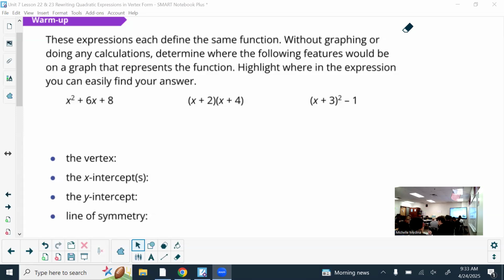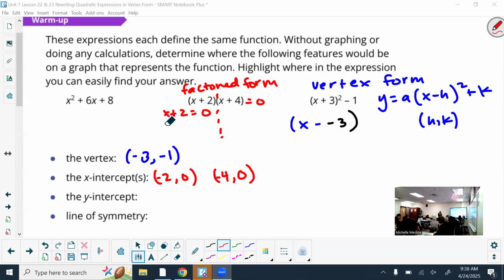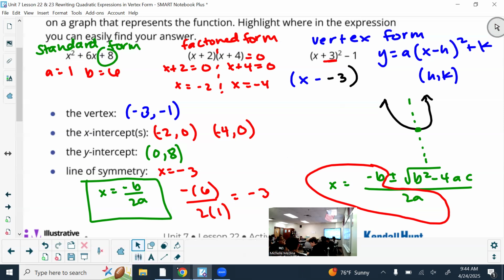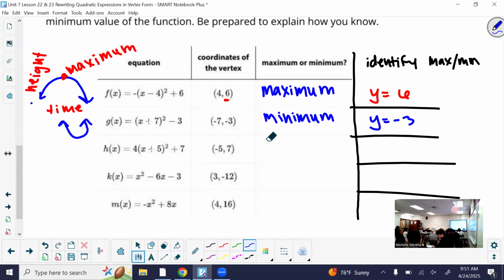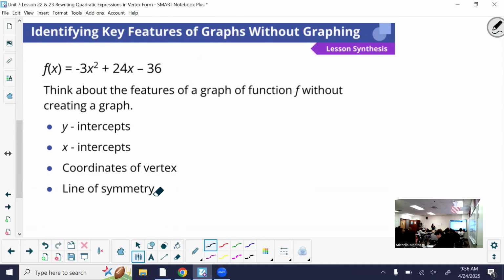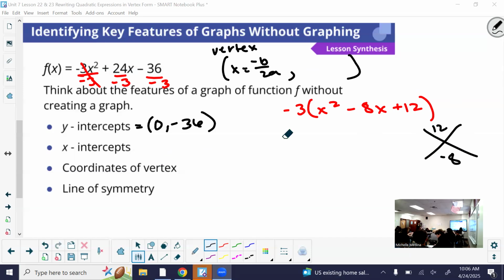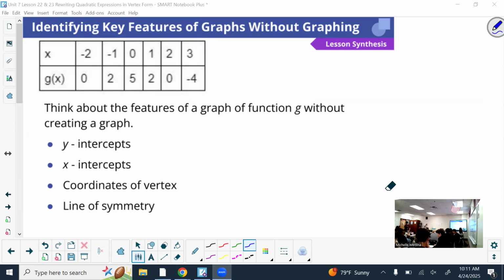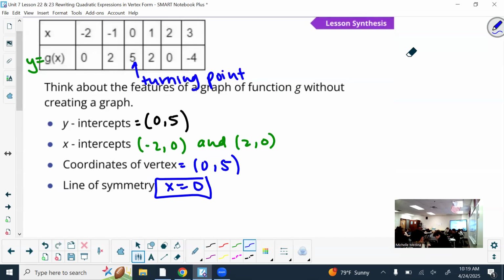Unit 7 Lesson 22 & 23: Rewriting Quadratic Expressions in Vertex Form